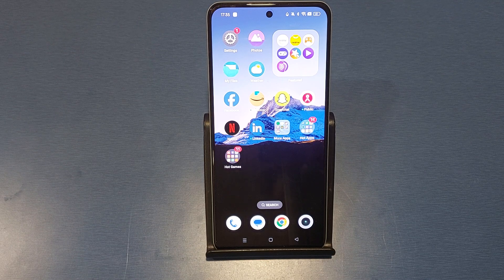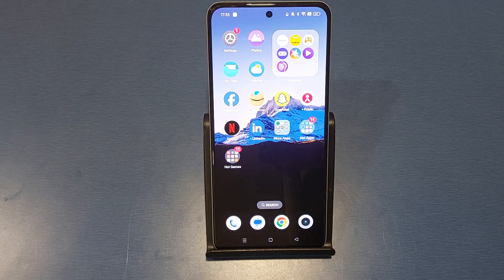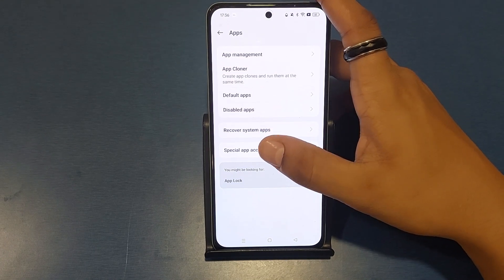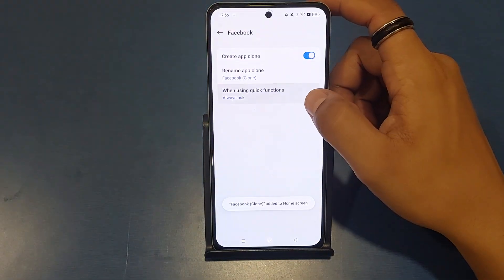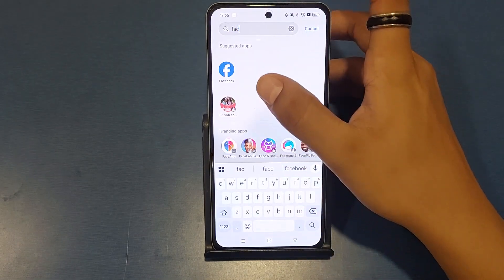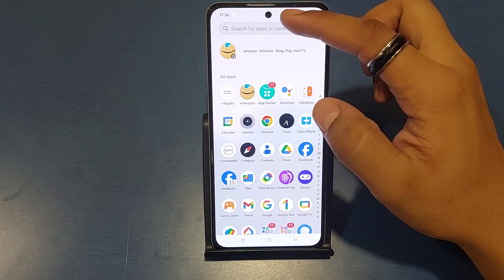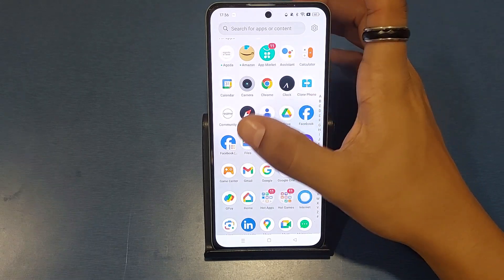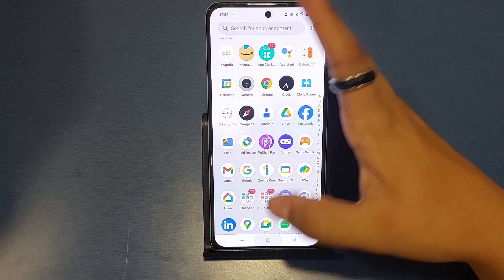Infinix GT 30 Pro 5G: How to Use double Apps?